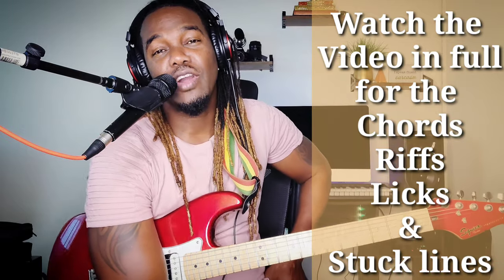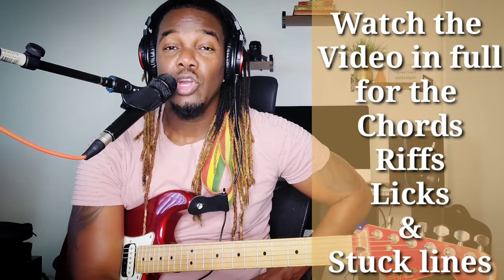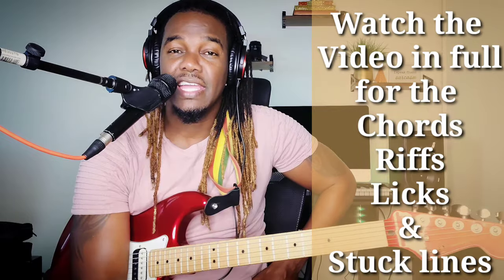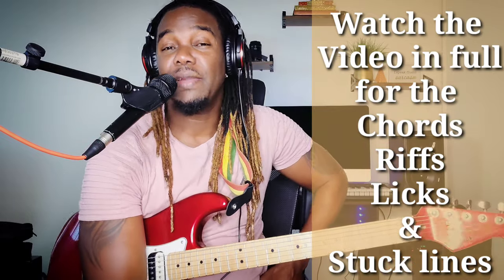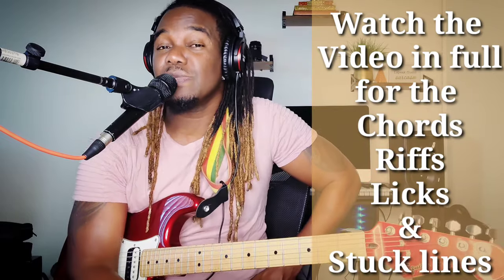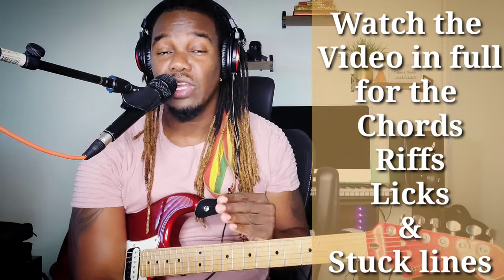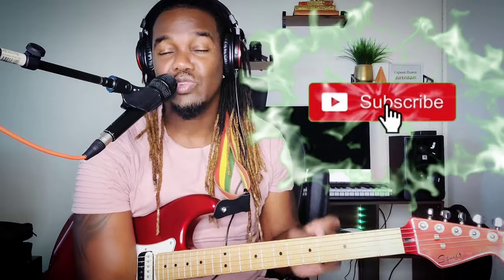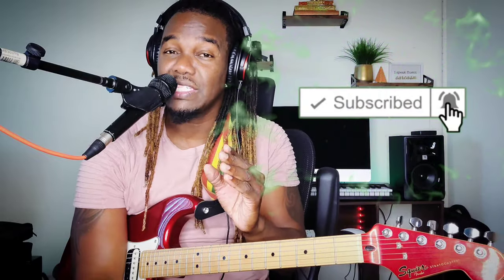How To Play Bob Marley - We And Dem On Electric Guitar || Reggae Guitar Lesson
Bob Marley ''We And Dem'' is track number 4 on Bob Marley And The Wailers 1980 12th studio album.
This tutorial is very detailed (Licks, Chords, Riffs, Stuck line) Please watch the video in full.

 Here are some other tutorials you might find interesting

For private Lessons Please contact Xyan

                                     LYRICS
We no know how we and dem a-go work this out, oy!
We no know how we and dem a-go work it out.

But someone will 'ave to pay
For the innocent blood
That they she'd every day,
Oh, children, mark my word;
It's what the Bible say, yeah! Yeah!

Oh, we no know how we and dem a-go work this out;

But in the beginning Jah created everythin' (oo-oo-oo-oo-ooh),
Givin' man dominion over all things.
But now it's too late,
You see, men has lost their faith (oo-oo-oo-oo-ooh), hey-ey-hey!
Eating up all the flesh from off the earth, eh!

We no know how we and dem a-go work this out (we no know);
We no know how we and dem a-go work this out (no, we don't know);
Dub-da-dub-da-dub!
Dub-a-dippidi-doop-de-doo!
Nim-a-nummany num-na-noo!
Num-a-nummana-num-da-nay!
Dippy-dippy-dippy: dip-de-dub-de-day!
Dip-a-dubbada-dub-da-day!

But I say: we no know how we and dem a-go work it out:
Them a flesh and bone!

But we now have no friends
In-a high society, yea-a-eah!
We no have no friends;
Oh, mark my identity;
We no have no friends. Oh-oh! Yeah!